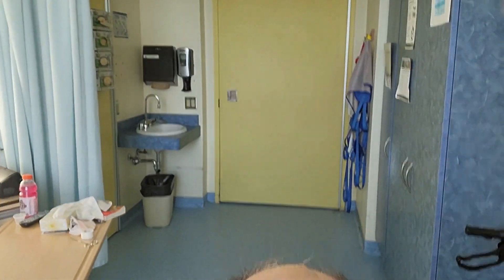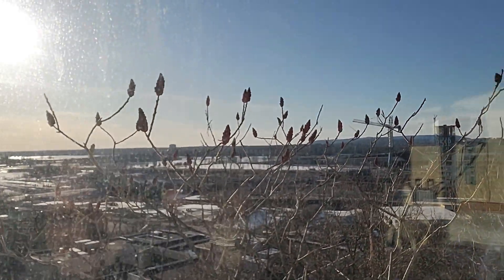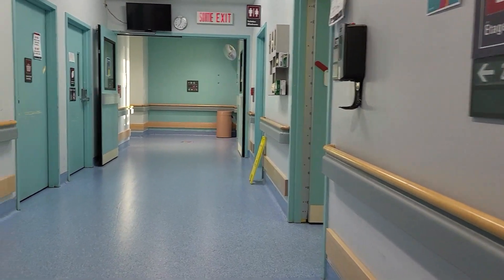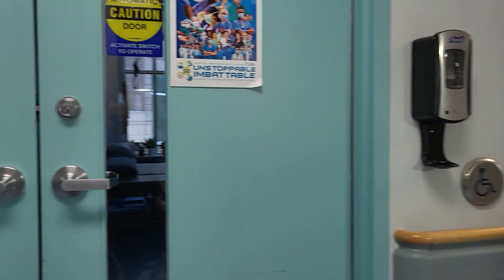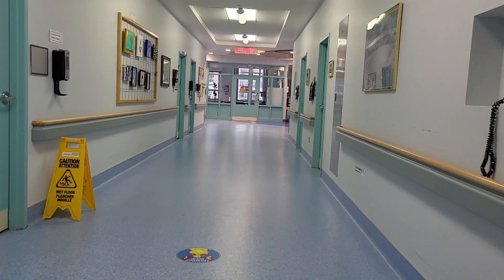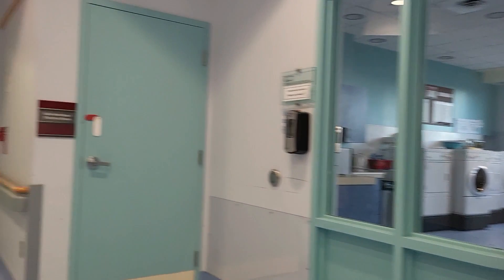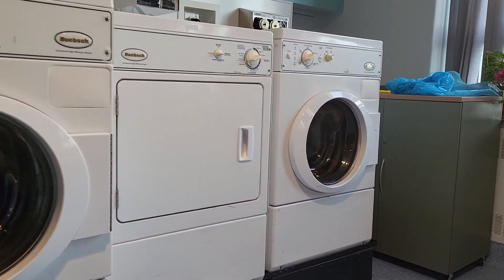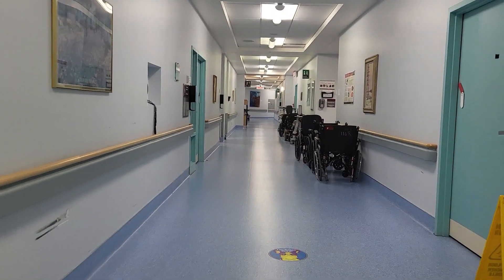A Lazy Sunday In The Hospital